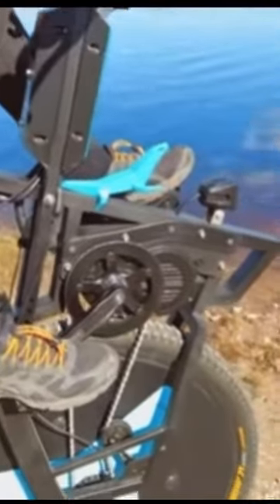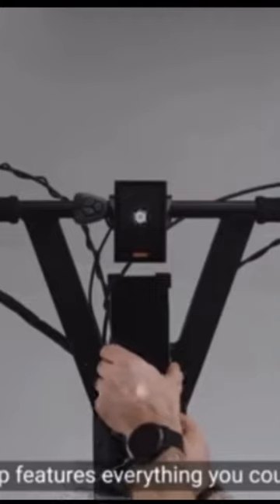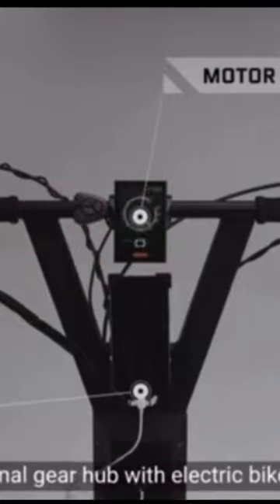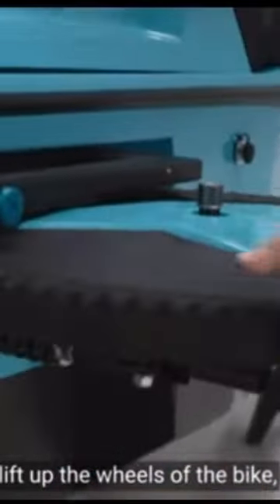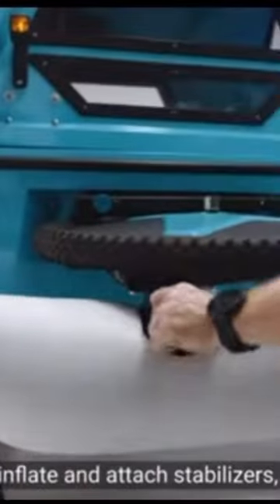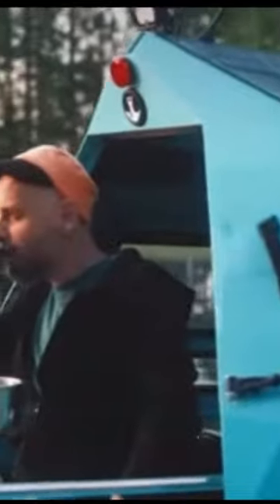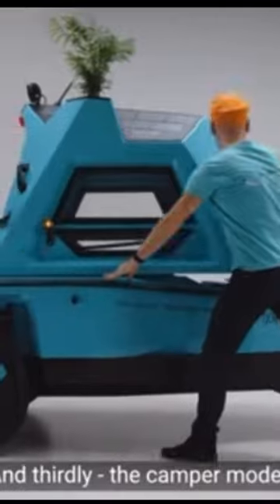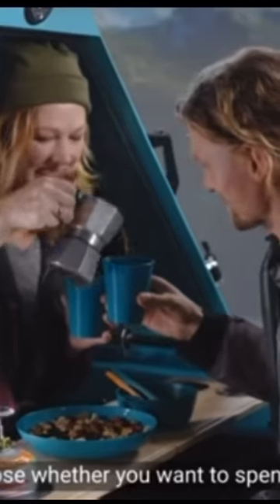Bike Camper Boat All-In-One!